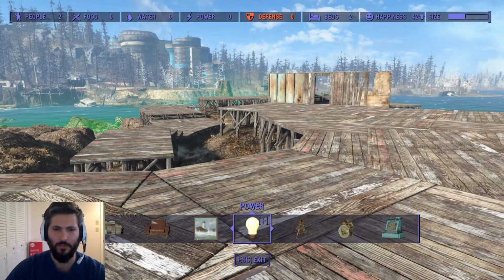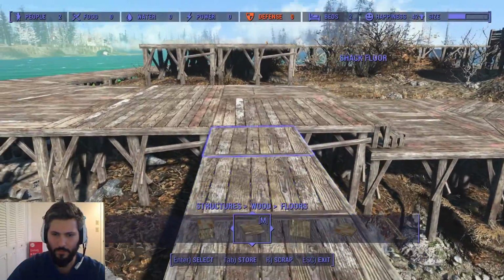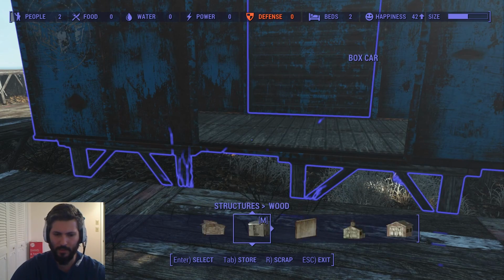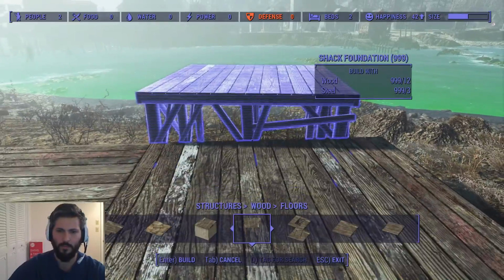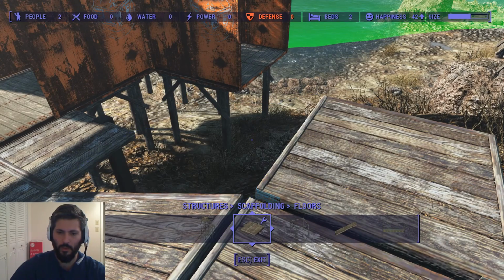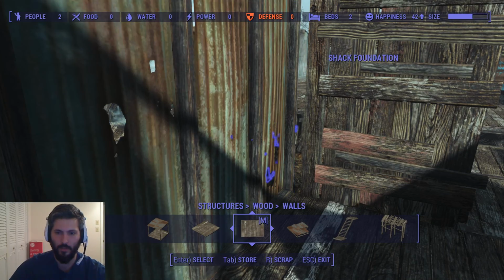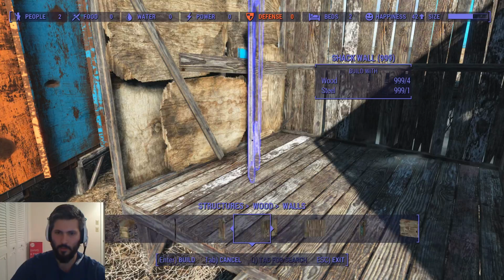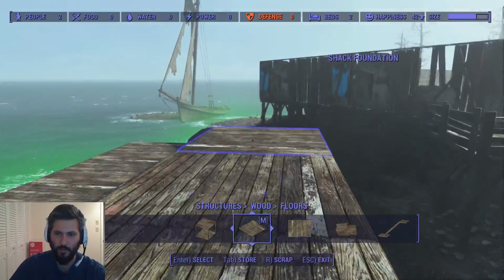Fallout 4 Settlements - Longfellow's Cabin - Episode 2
Hello everybody! My name is Klaus and this is Fallout 4 building!  Seriously, we are going to build the crap out of some bases.  The only thing that can limit us is settlement limits until I find the console command to get rid of that junk!  As if Fallout 4 was not packed with enough content, Bethesda Game Studios gives players the opportunity to craft their own bases and forts.  This gets the engineer in me excited.  Join me as we go balls to the wall in each settlement, from the small to the massive.  I also would like your help in deciding which settlements we start to build at.  Let's make this a thing! :D